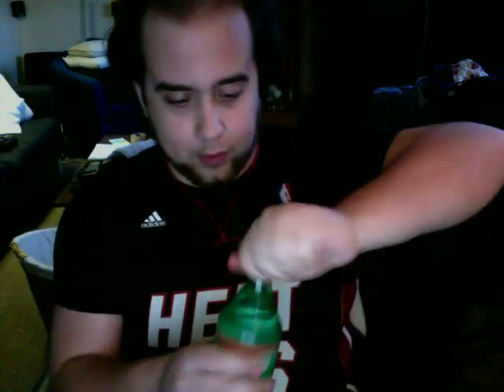Trying LeBron James' Sprite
LeBron James is one of the best in the NBA today. In this video, I tell you about the fact that he now has his own limited edition Sprite drink and I try it.